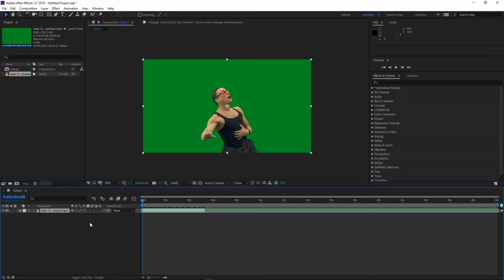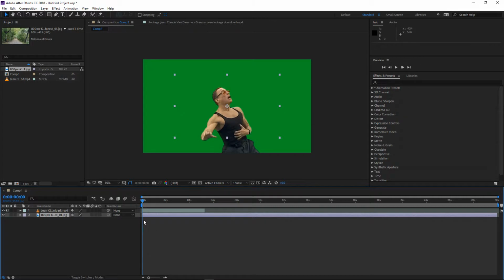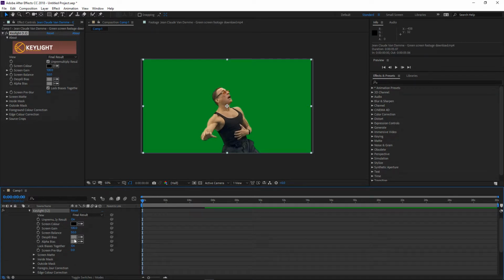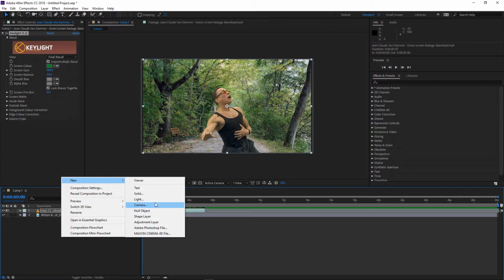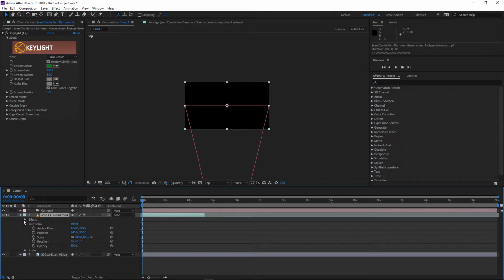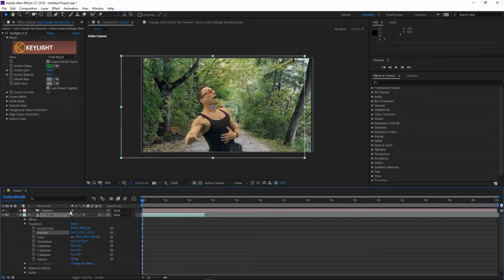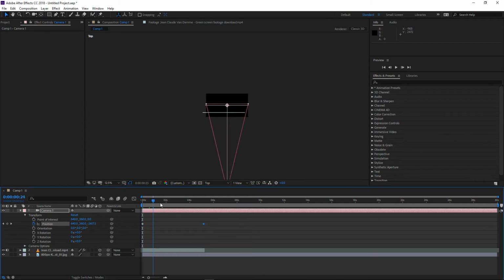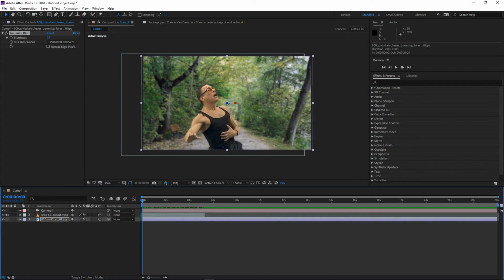Green Screen AE CC